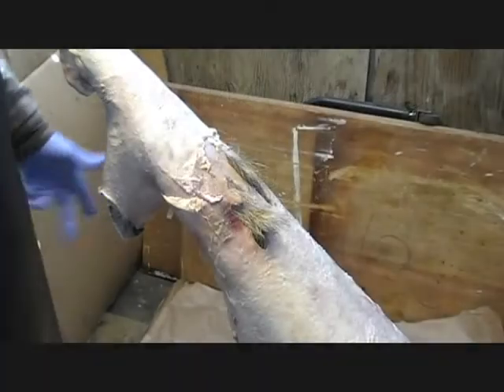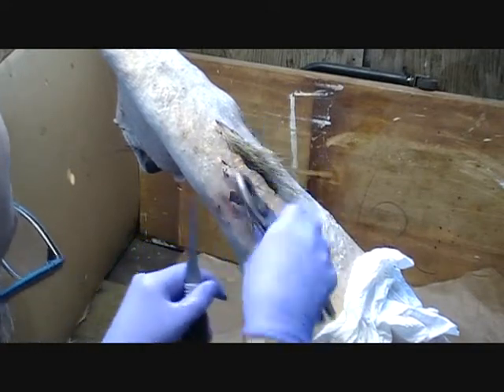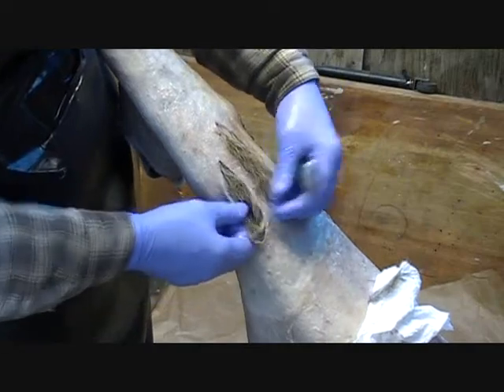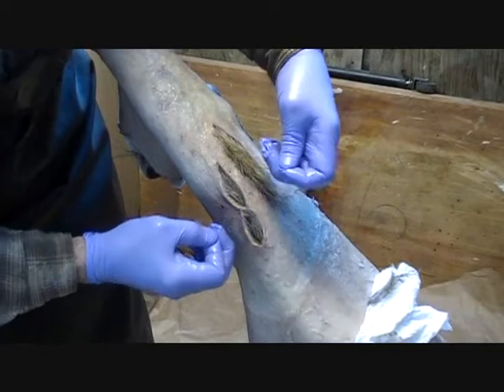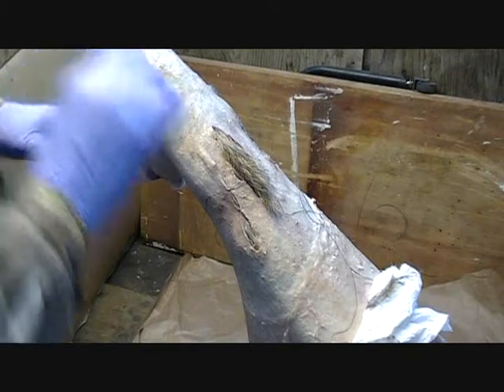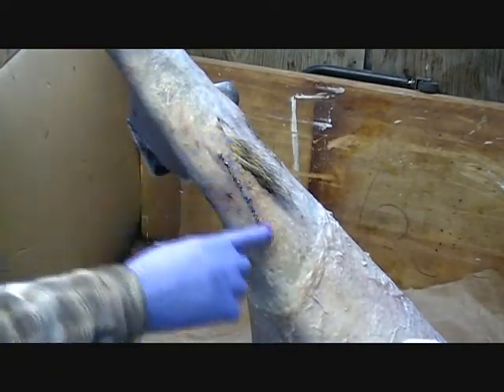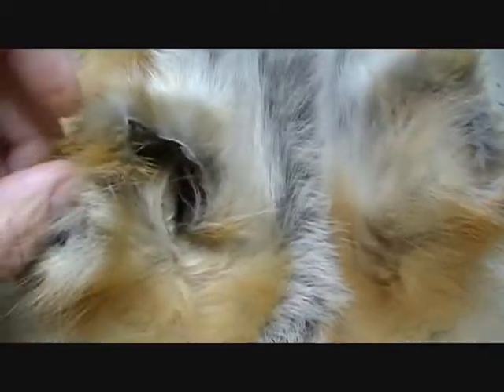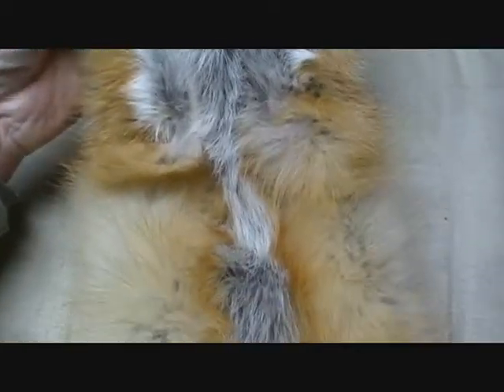Sewing Holes in Fur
How to sew up bullet holes and rips in pelts